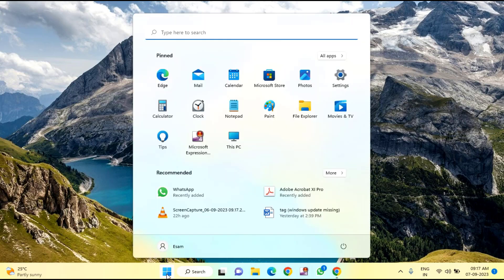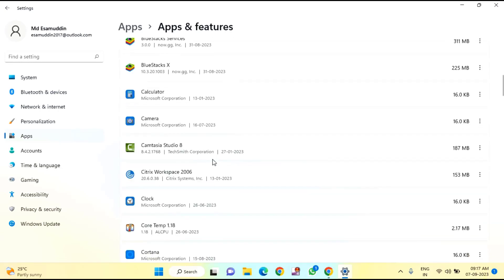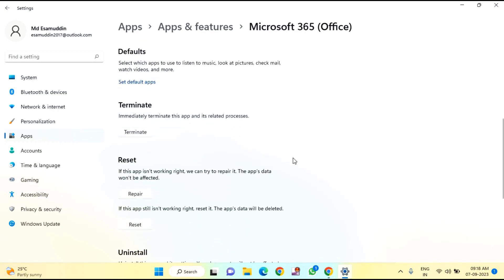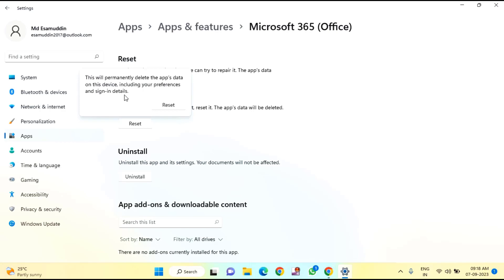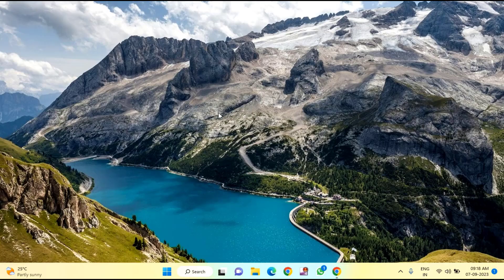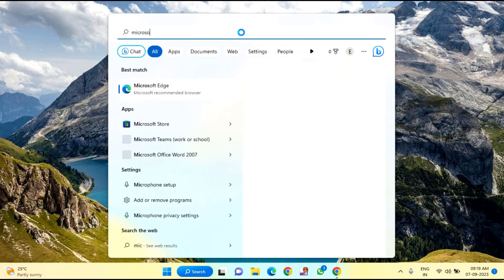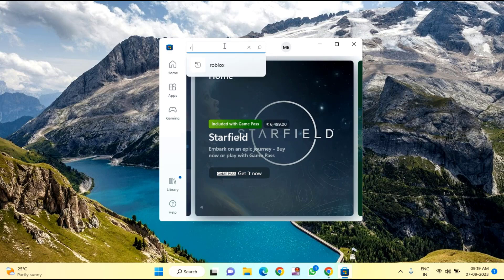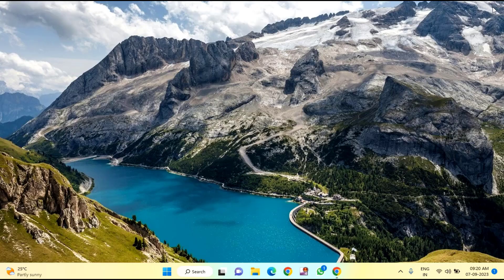How to Fix Roblox Teleport Failed Server Full | Roblox Error Code 772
How to Fix Roblox Teleport Failed Server | Roblox Error Code 772 | Roblox